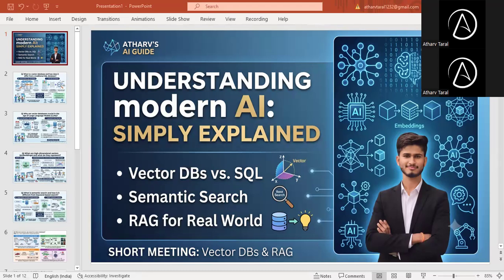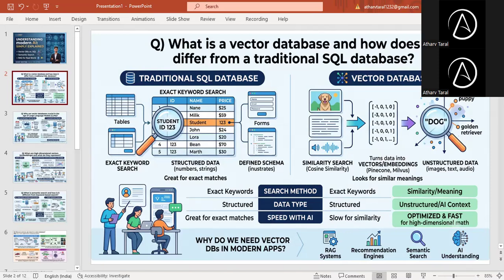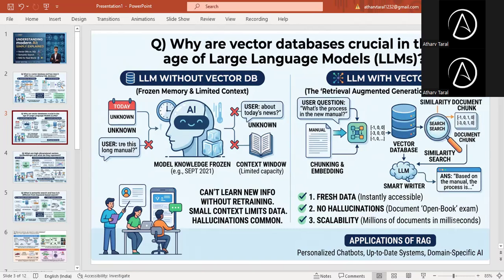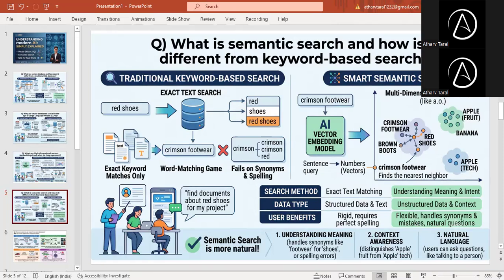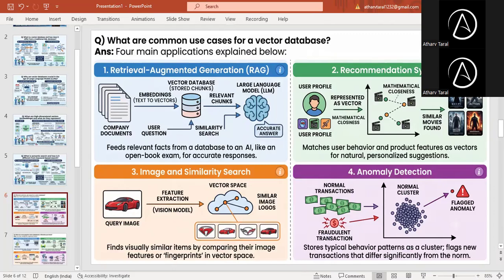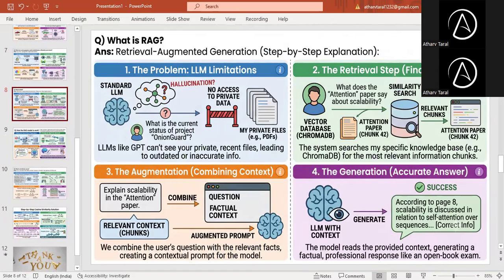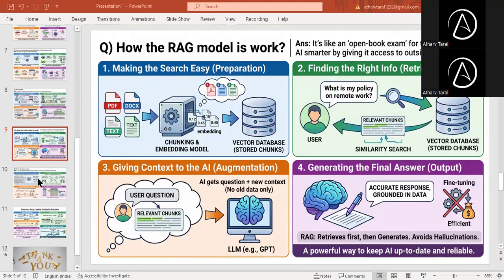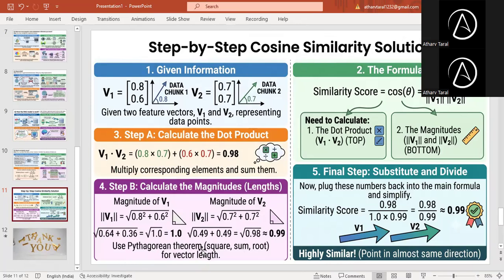AI Contents:- Vector Database & Rag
Vector Database, Semantic Search, Rag(Retrieval Augmented Generation)